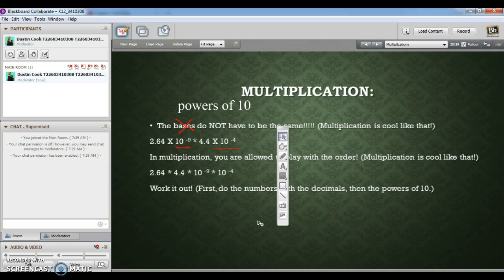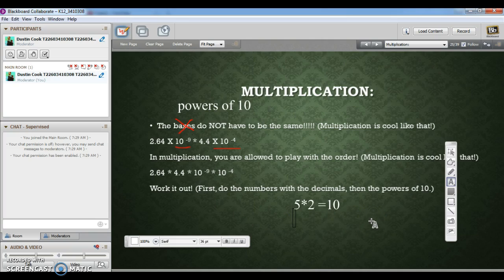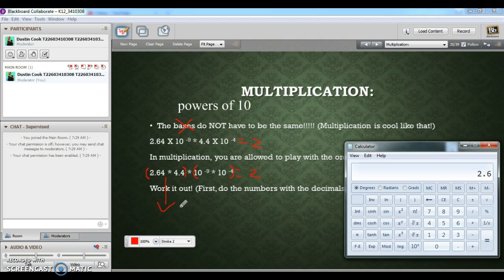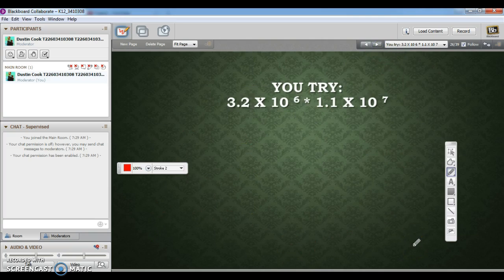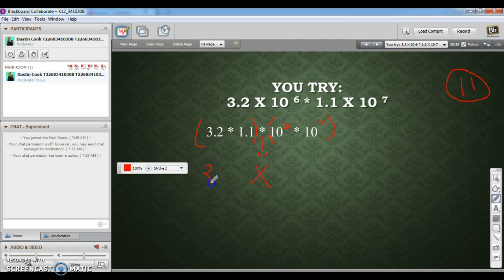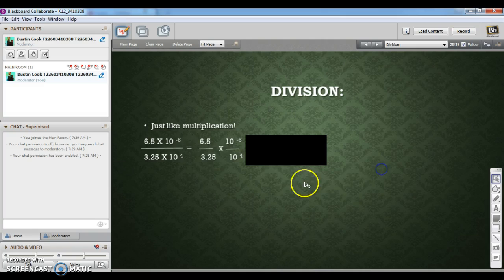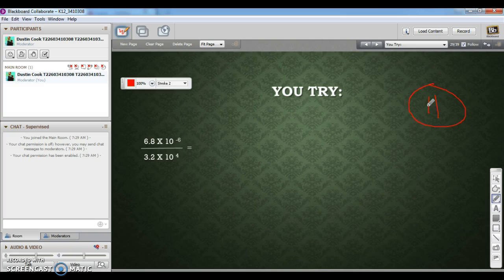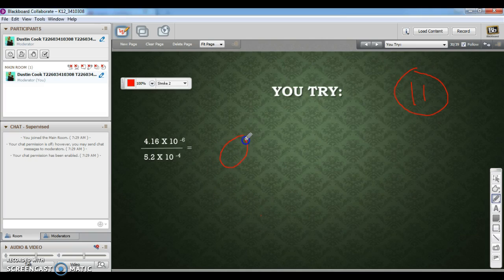* and / in Scientific Notation